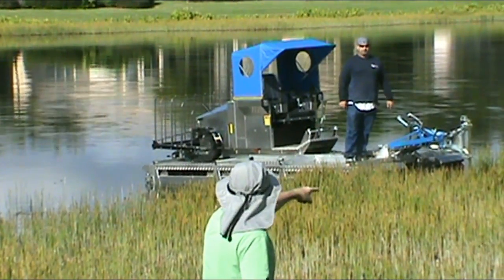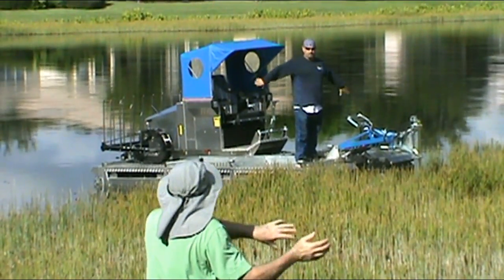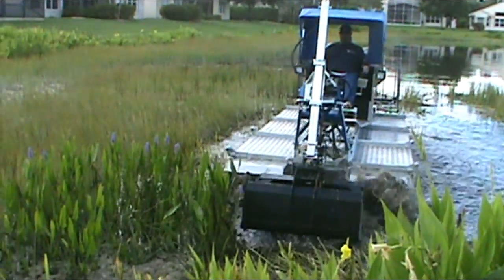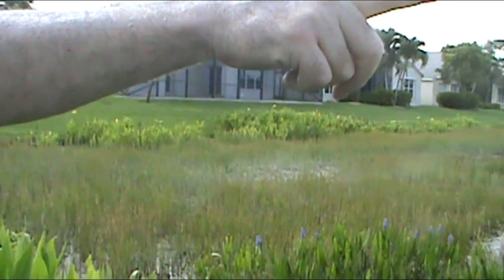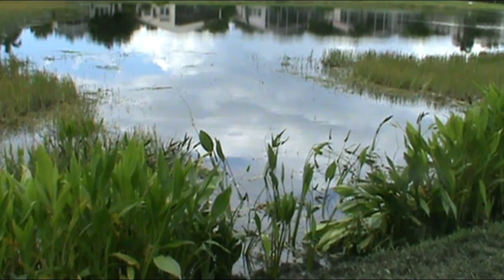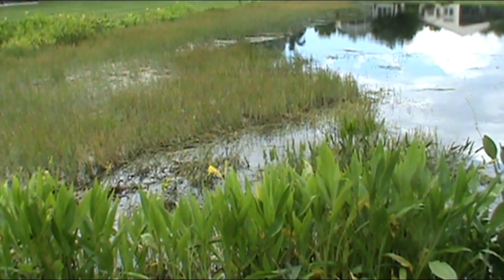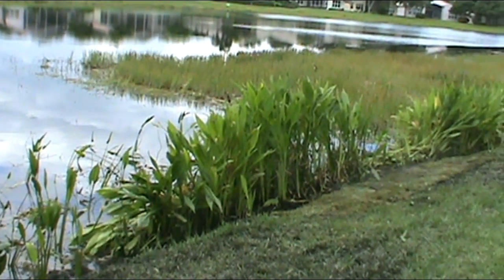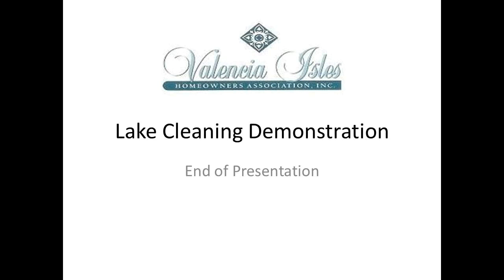Lake cleaning demonstration videoV3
On Thursday June 23rd Lakes and Wetlands visited Valencia Isles with a new piece of equipment to demonstrate a new, more effective way of shortening the littoral shelves by removing any excess vegetation while also giving us the ability to dredge the lakes if needed. As many of you may know, one of the biggest issues is our encroaching littorals caused by our shallow lake shelves. We hope that this machine will prove to be a cost effective way of correcting these issues.